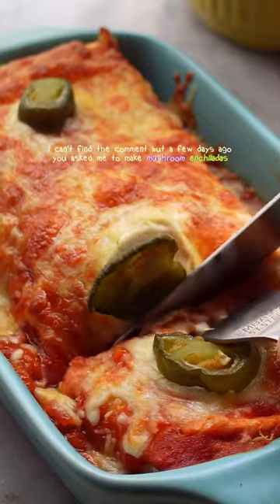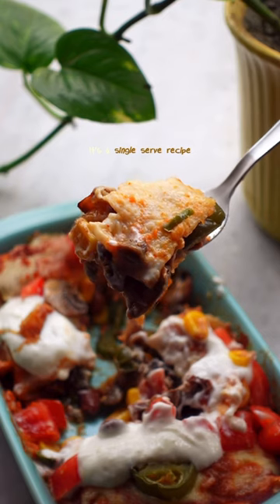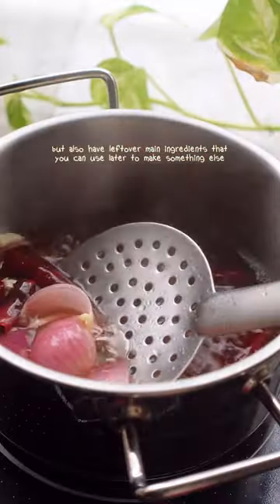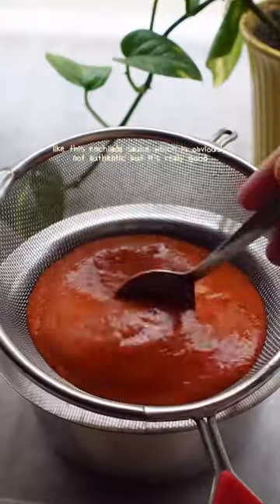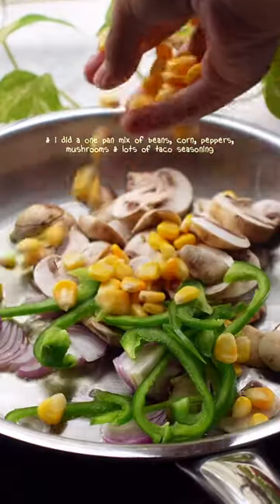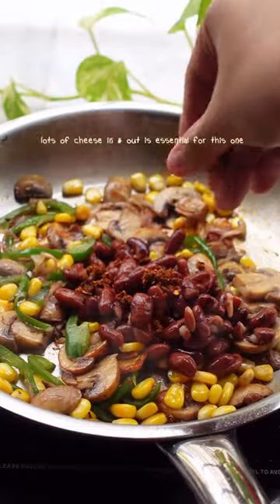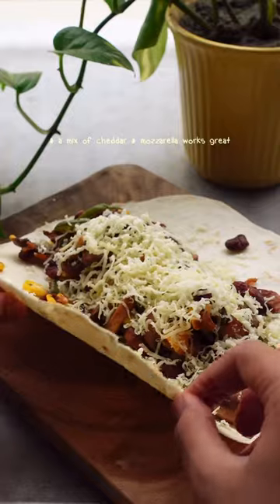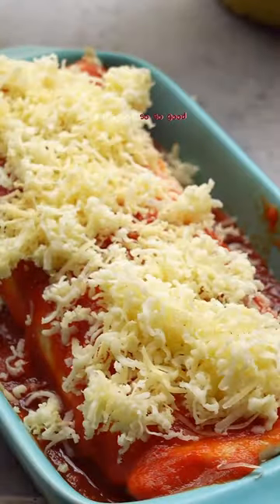you ask, i make